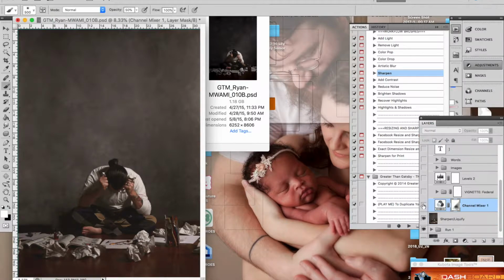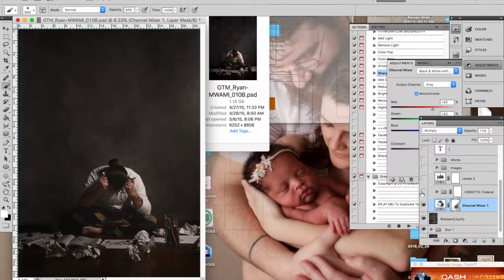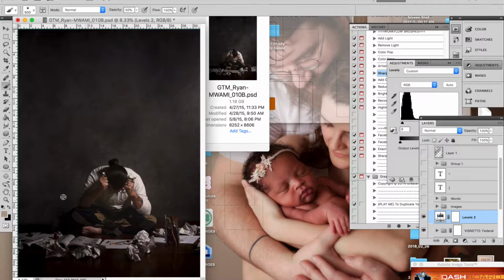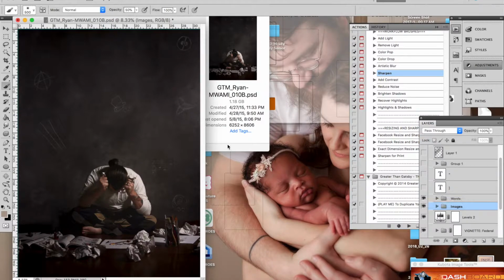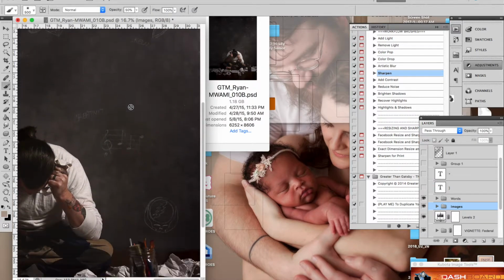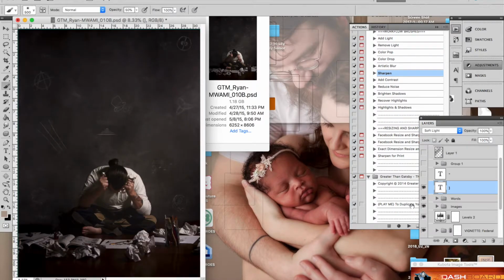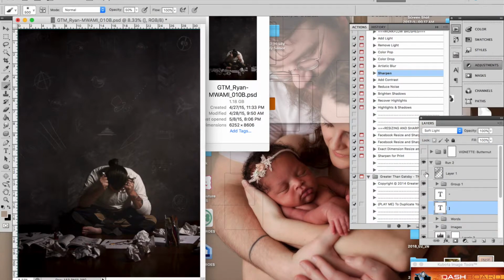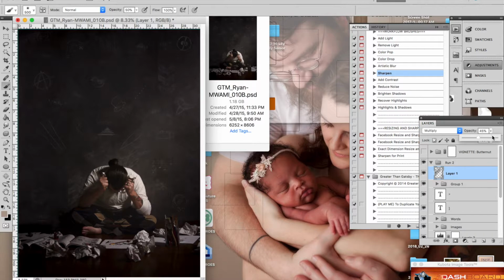Your Story Project: The Man with a Million Ideas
This part of a collaborative project designed to work together with another to create a visual representation of their story. Photography can be powerful and I have found that visual conveying a person's experience in this way can be both liberating and healing while also connecting people together.